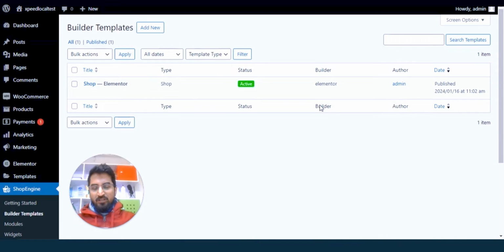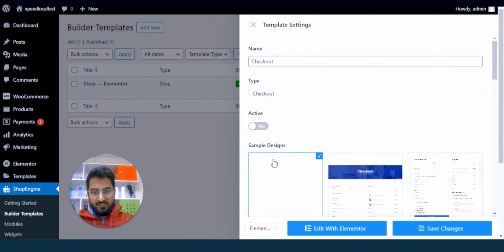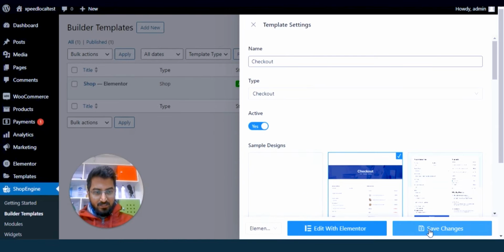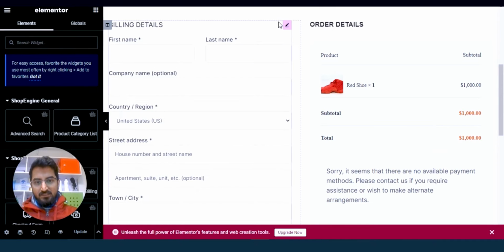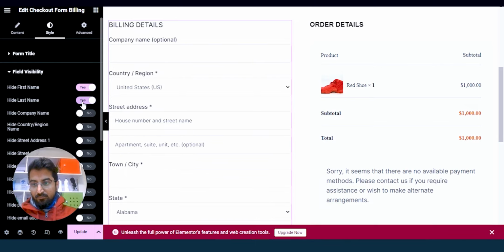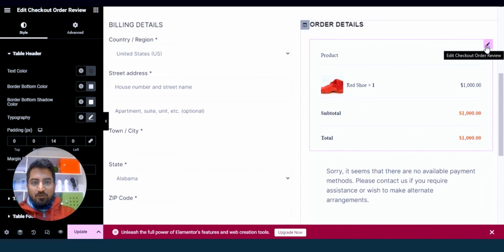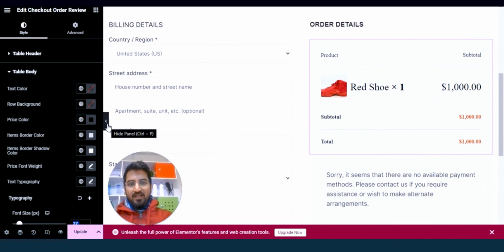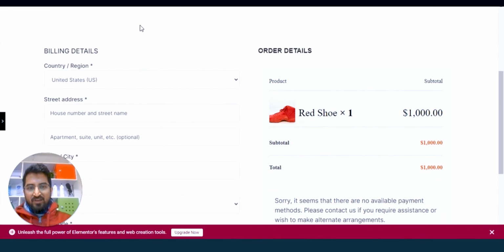How to Create One Page Checkout like Shopify in WordPress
Been a fan of Shopify one page checkout? Well, now you can design it using ShopEngine - your favorite WooCommerce builder 😀 👇

With ShopEngine, you’re getting 👉

⭐ 2+ Checkout Page Templates
⭐ 3+ Checkout Modules
⭐ 8+ Checkout Widgets

Not to mention 👀

1️⃣ 70+ drag-and-drop WooCommerce website builder widgets
2️⃣ 20+ Essential WooCommerce store Modules
3️⃣ 16+ pre-designed WooCommerce store builder templates
4️⃣ Works with Free Elementor and WooCommerce
5️⃣ Compatible with **WordPress Gutenberg Blocks**

So, what’re you waiting for? Catch our latest video and get more out of the best WooCommerce plugin trusted by over 40,000 users worldwide! ✈️

Jump to ⤵️
00:00 Introduction
00:11 Create A New Builder Template
00:56 Edit the Builder Template
02:22 View the Checkout Page